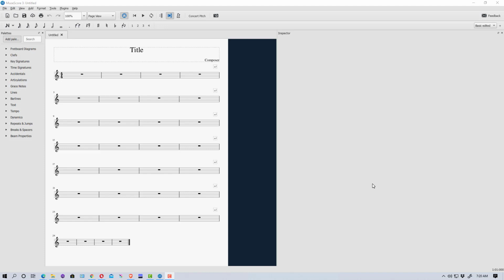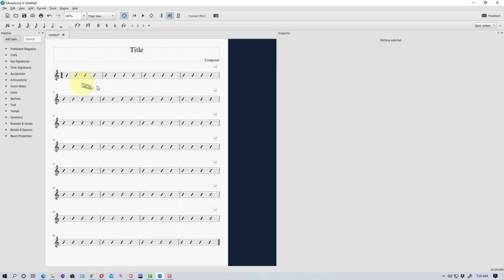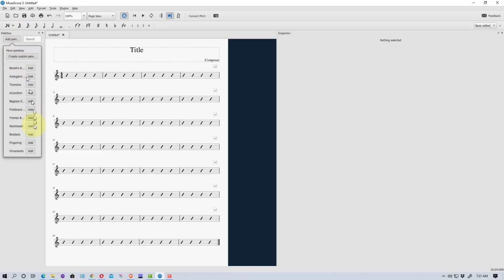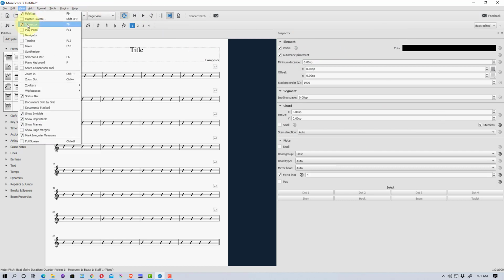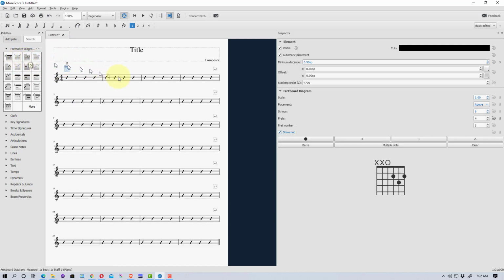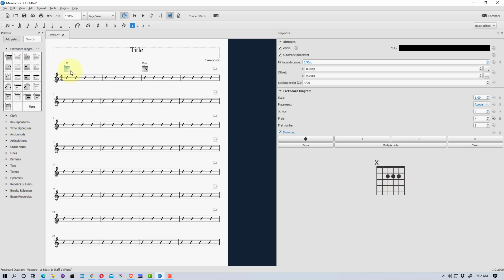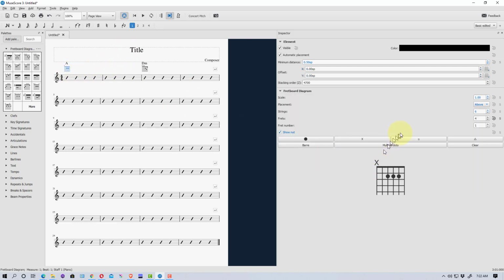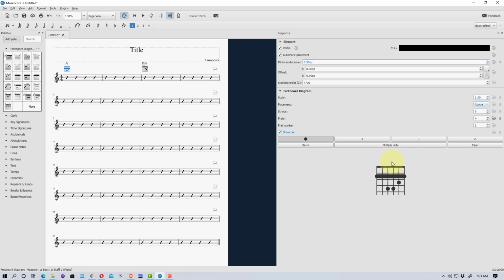MuseScore Tutorial - How to Create Fretboard Chord Diagrams for Guitar in MuseScore